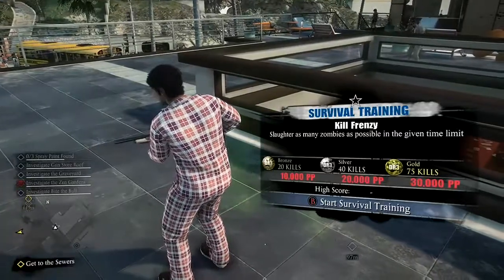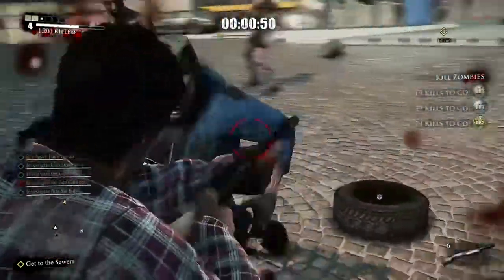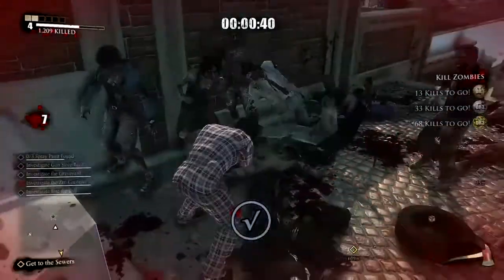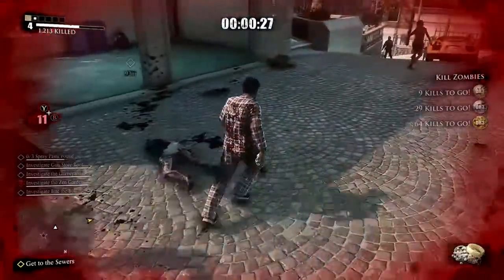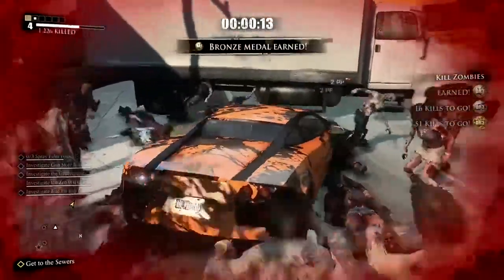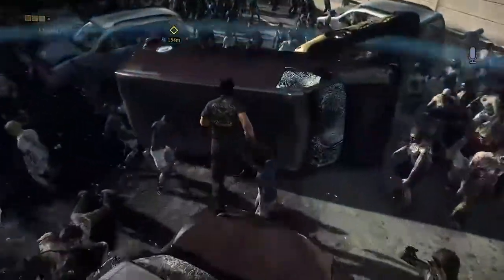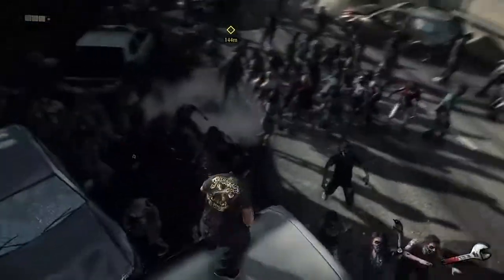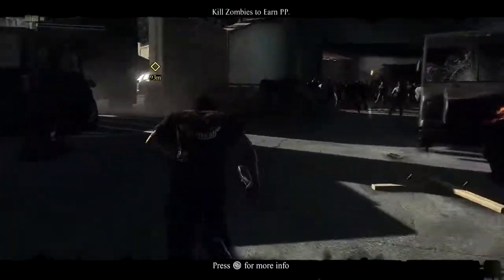Dead rising 3 mini review xbox one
Dead rising 3 mini review on xbox one